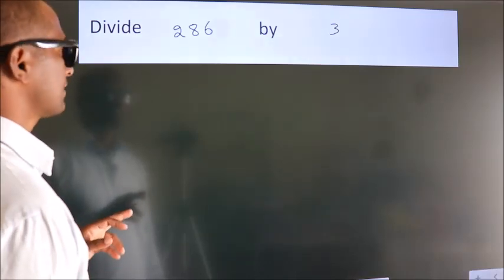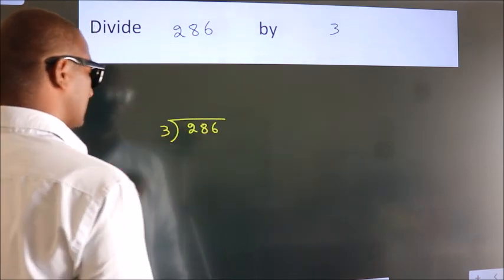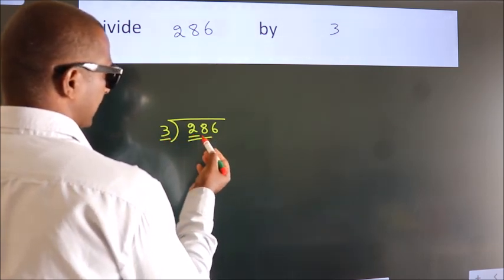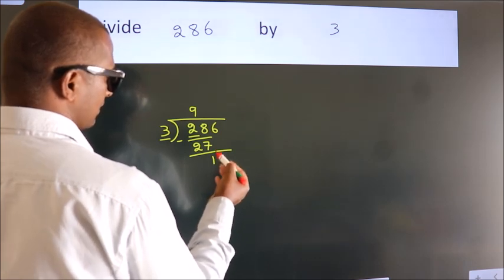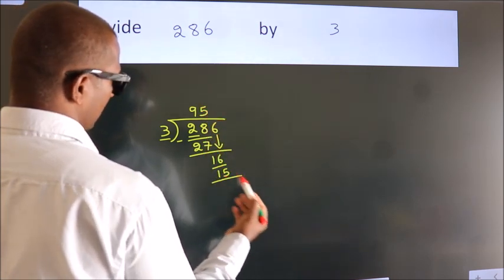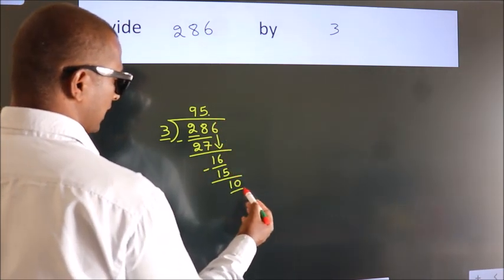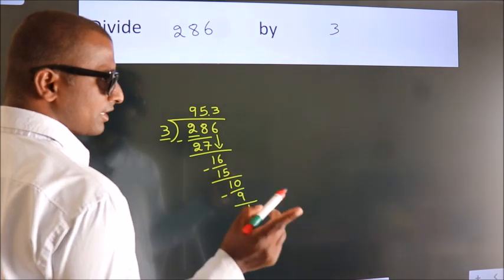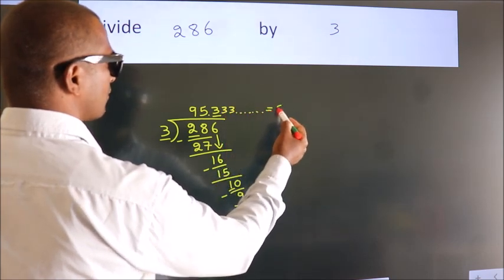Divide 286 by 3 Divide completely